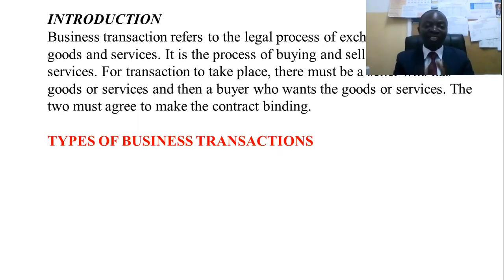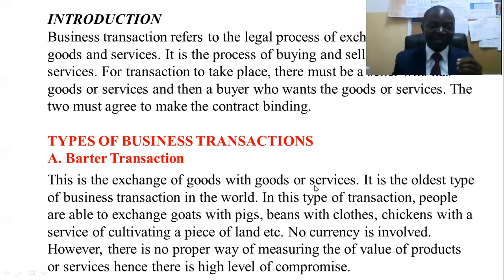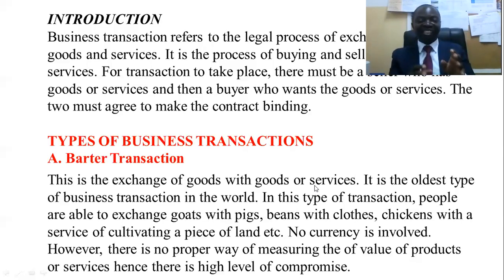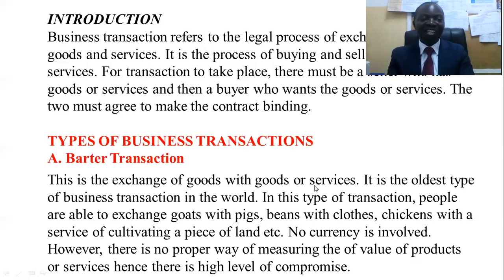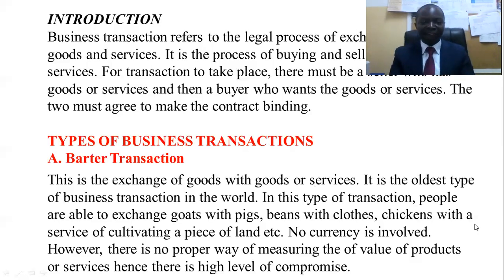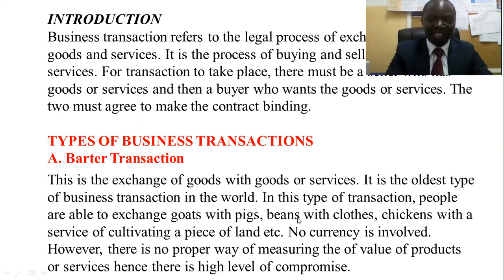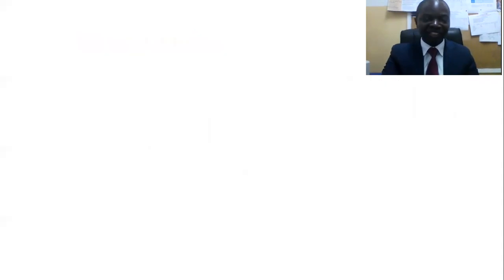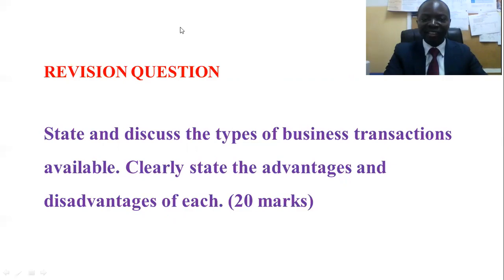BFA 1101: ACCOUNTING UNIT 2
Types of Business Transactions
a. Barter transaction
b. Credit transaction
c. Cash transaction